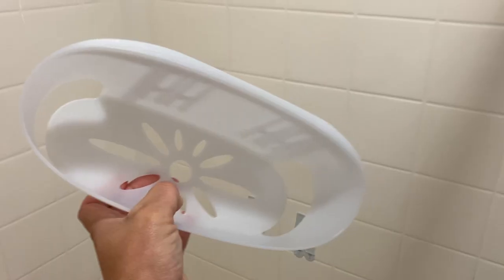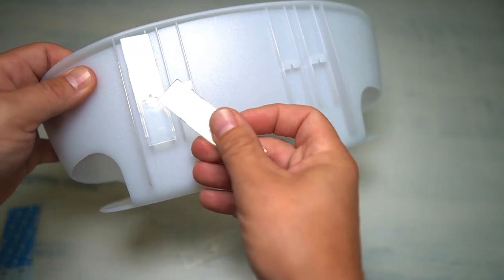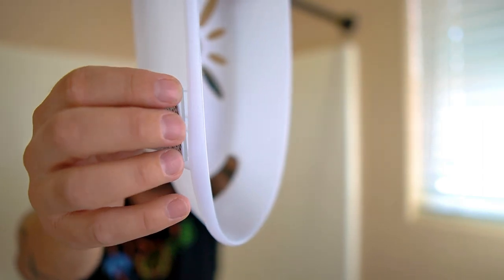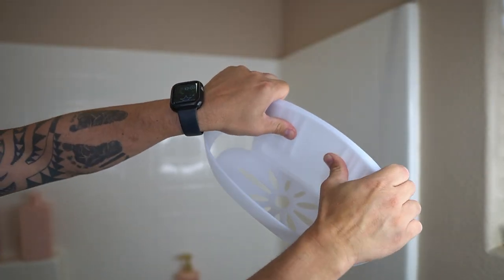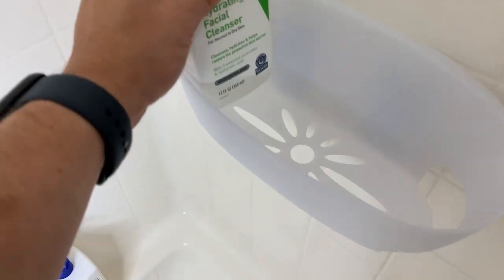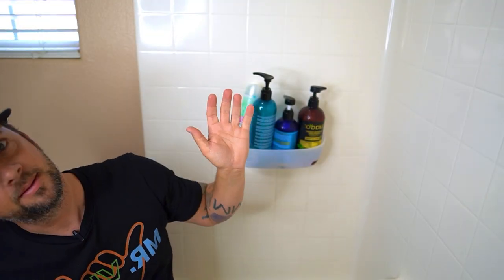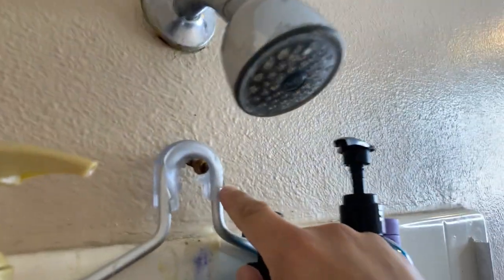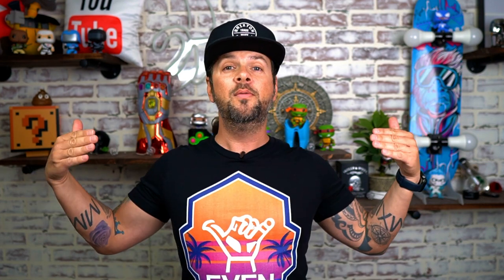3M Command Strips Shower Caddy - Plastic Bathroom Organizer- No Tools Required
3M Command Strips Shower Caddy - Plastic Bathroom Organizer- No Tools Required
00:00 Introduction
00:34 (Intro)3M Command Shower Caddy
00:57  Instructions how to use 3M Command Shower Caddy
01:39 How to appl and Peel the 3M Command Shower Caddy  Strips
02:04 Instructions how to apply 3M Command Shower Caddy on  a shower
03:00 How to apply the 3M Command Shower Caddy  if its not setting correctly on the hooks
03:54 Testing different size Bottles to see if they fit on the 3M Command Shower Caddy
04:28 Testing Round Shaped Bottles on the 3M Command Shower Caddy
04:46 Are the 3M Command Strips on the 3M Command Shower Caddy  really waterproof?
05:15 No Tools Required and No Holes with the 3M Command Shower Caddy

The Command Shower Caddy sticks to many surfaces, including glass, mirror, tile, fiberglass, wood and painted surfaces. It is easy to apply and comes off leaving no holes, marks, sticky residue or stains. Cleaning is easy just remove caddy from mounting base on wall, clean caddy with regular household cleaners and slide back on to mounting base. Great for bathroom organization including guest and kids' bathrooms, renters and dorm life!